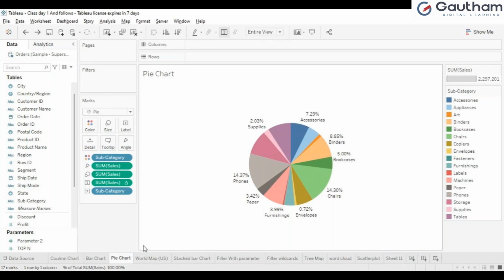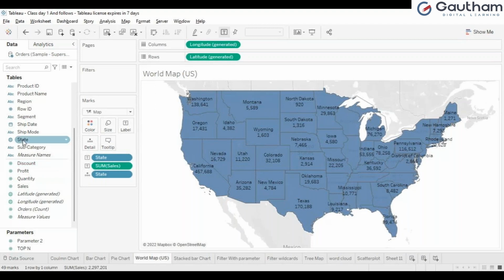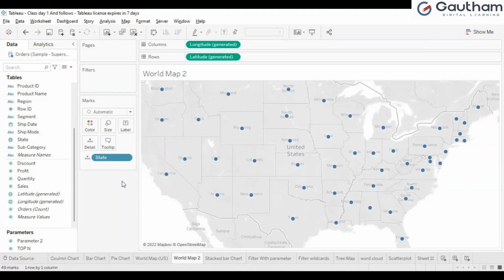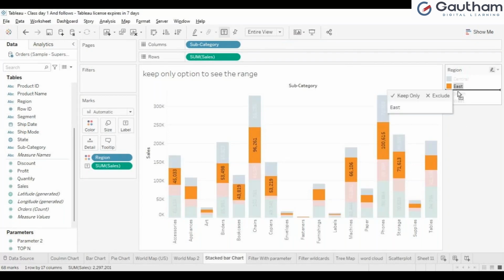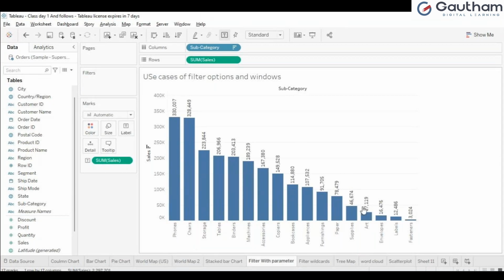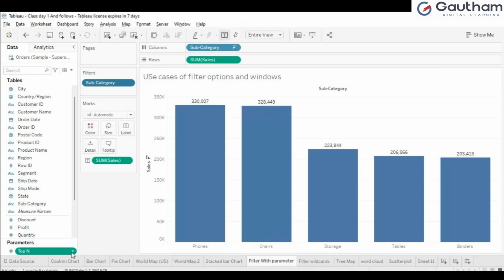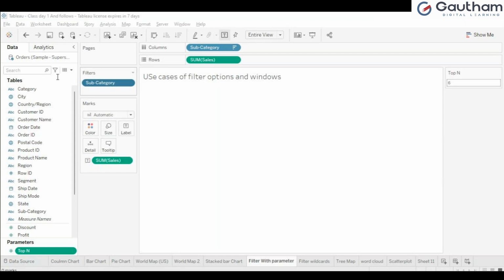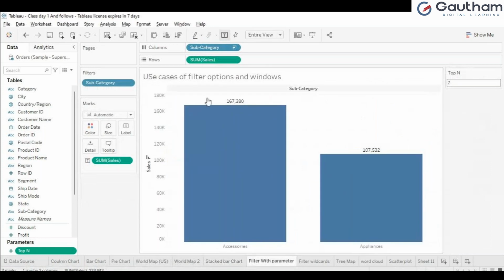Filter vs Parameter | Tableau Parameters Filter | Filters In Tableau | Tableau - Tutorial